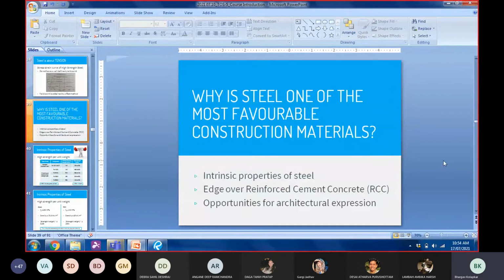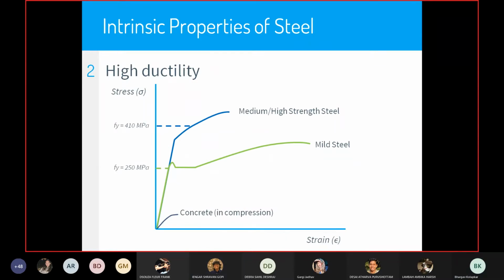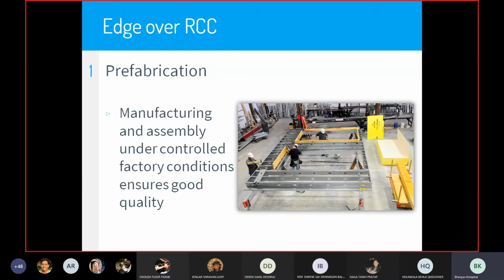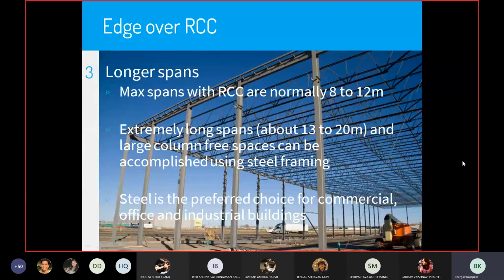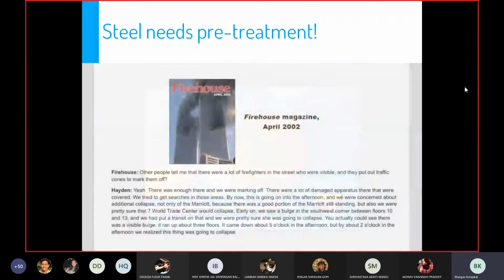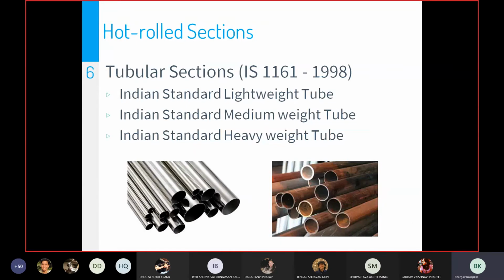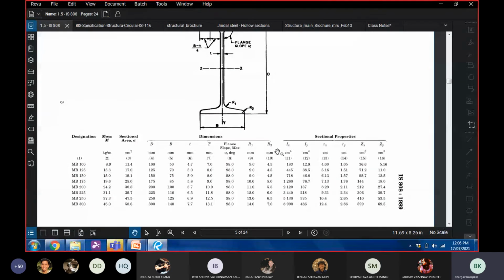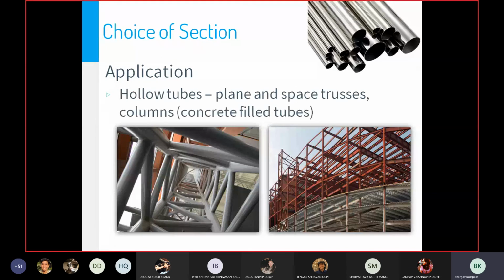Sem 5_TOS_17/7/21_Lecture 2